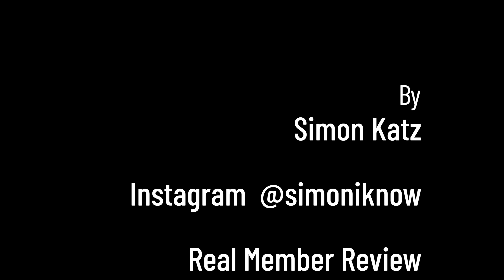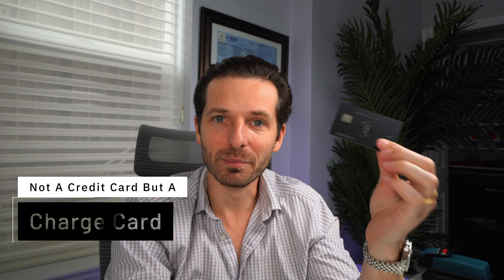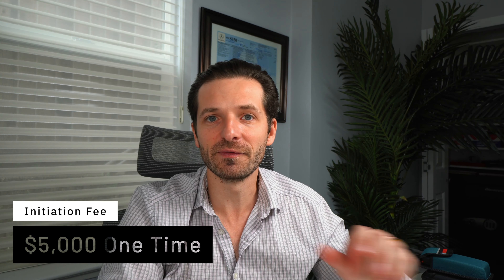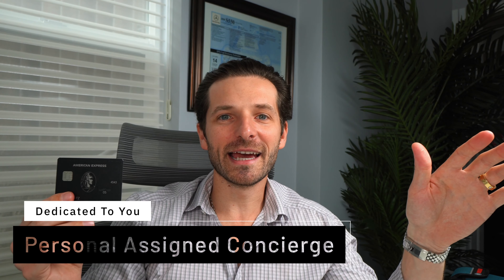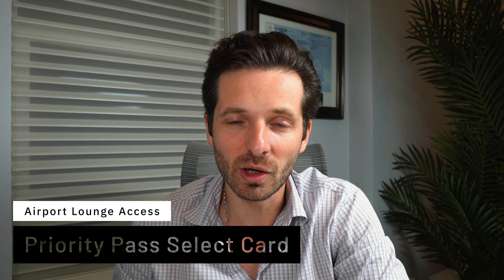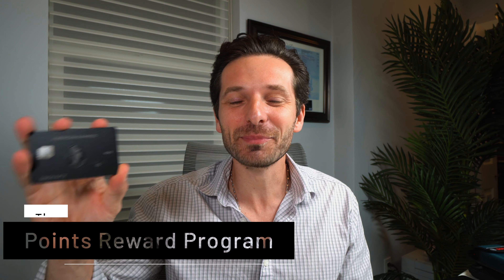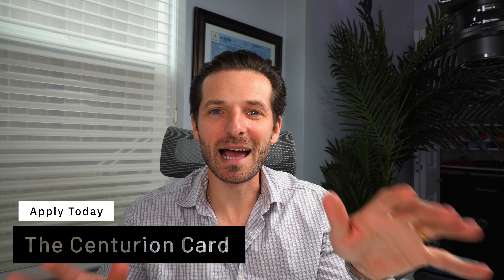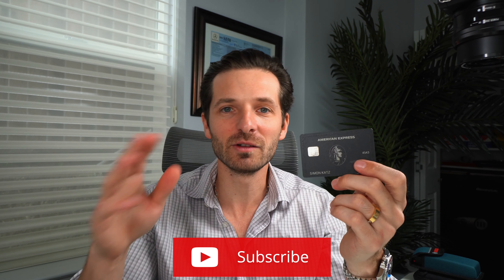The American Express Centurion Credit Card - Amex Black Card Review - ACTUAL MEMBER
Simon Katz here! Today is a nice day to review the hardest Credit Card to get. We are talking about the celebrity credit card or one the big shots have in their wallet - The Amex Black Card. The American Express Centurion, also known as the Black Card, is my proffered card when I am shopping or dining out.

It offers a lot of perks as well. As an actual member, I have used this card for over 10 years and I go over the changes made to the credit card, the design changes from the previous Centurion Card, and also what it takes to have this card.

The benefits are intense, to say the least. This card is meant for the top credit card enthusiasts and truly for the 1% of Society. I hope you enjoy the review.

AD LINK TO PRODUCTS USED FILMING THIS VIDEO